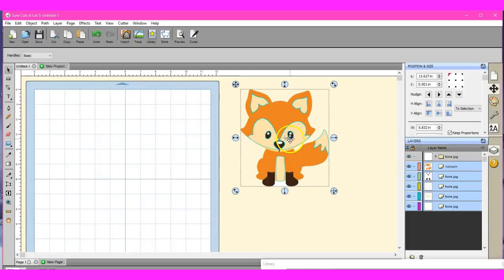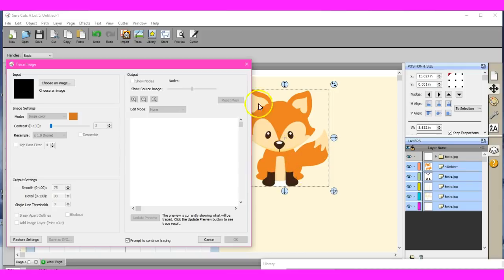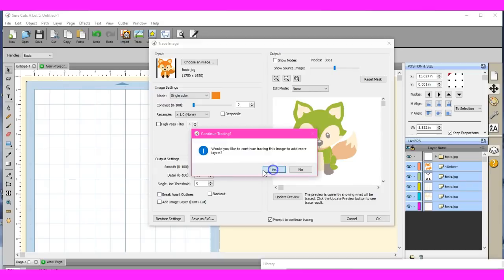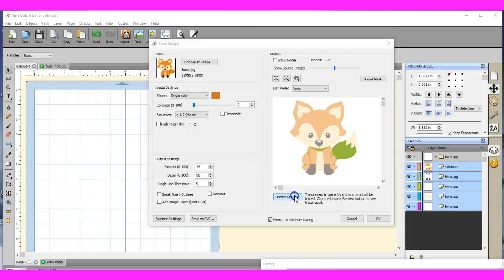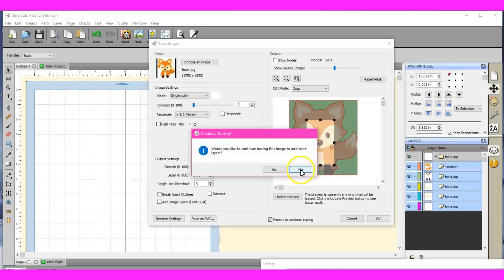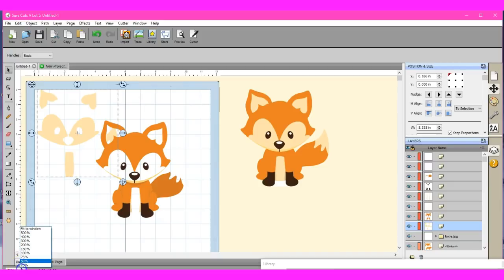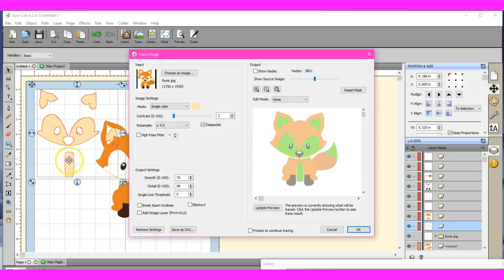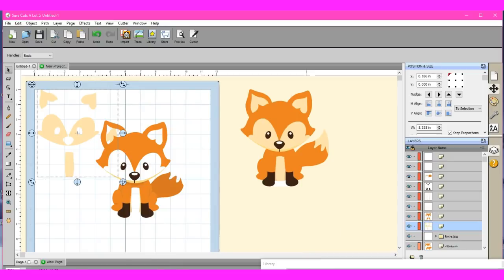Image TRACE function in NEW SCAL5 Brother ScanNCut Jen Blausey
This video goes thru a FULL IMAGE TRACE in SCAL5, the NEWEST sure cuts a lot program. This new trace is simply amazing! I love it! Please view the video for details. It takes tracing to a whole new level!!! And it is still just as easy as pie! Remember, I teach SCAL towards the ScannCut =) If you need help, please find me here , Thank you